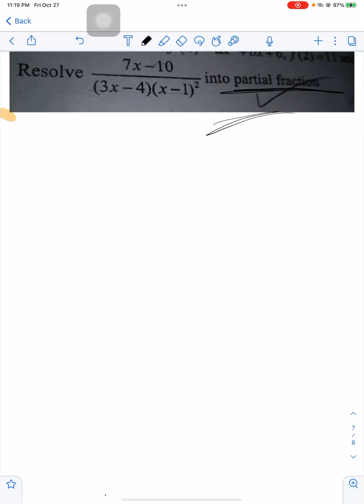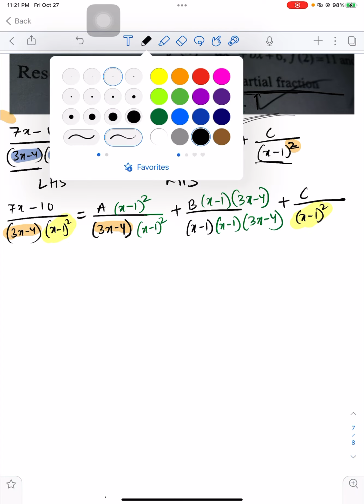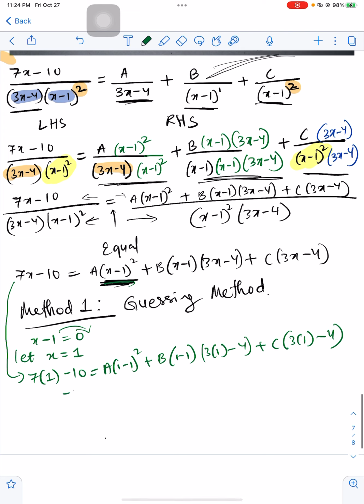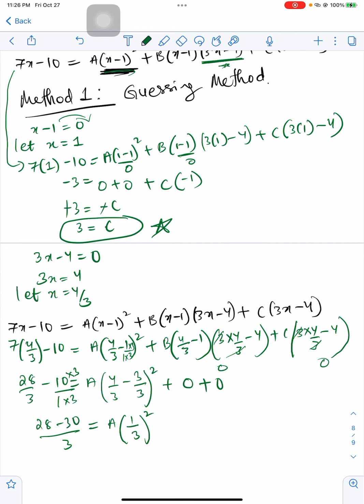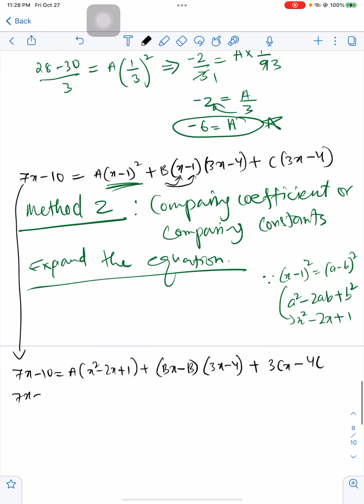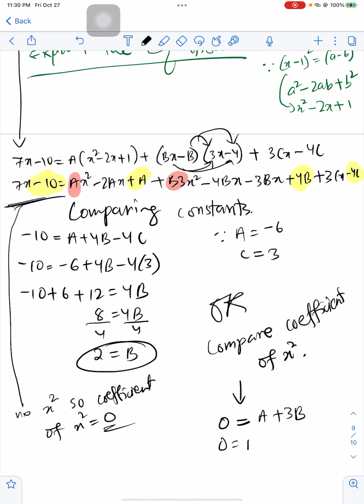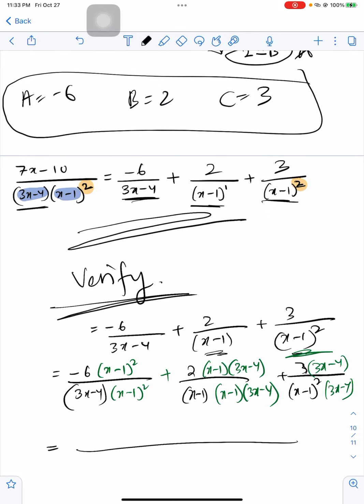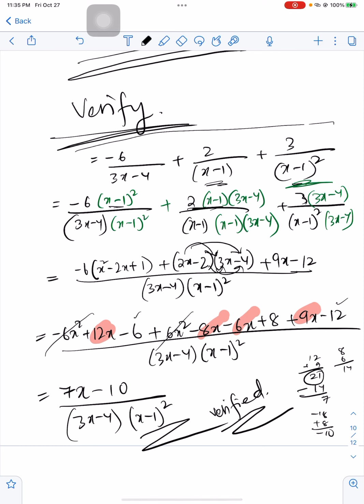Partial fraction question solved for class 11